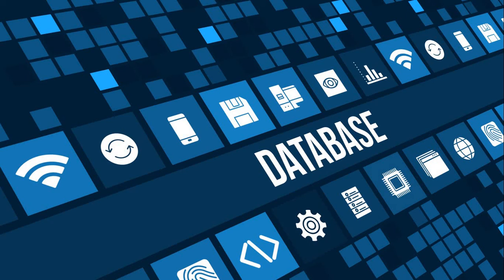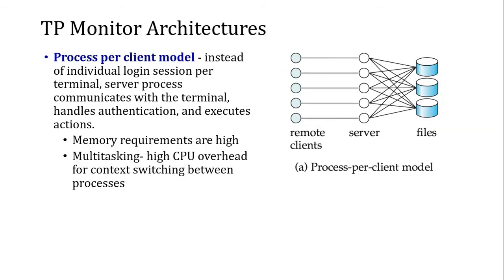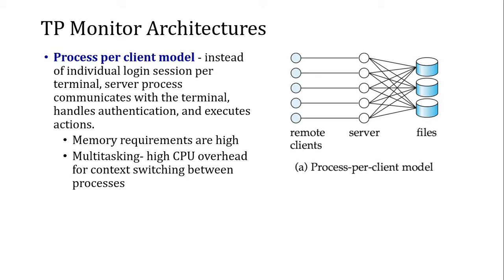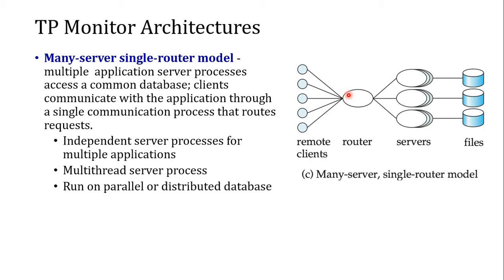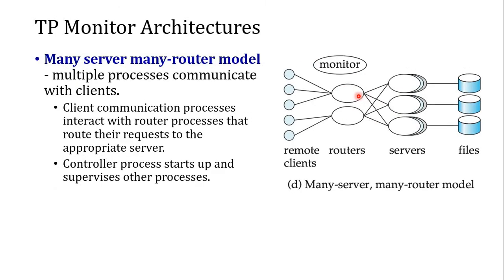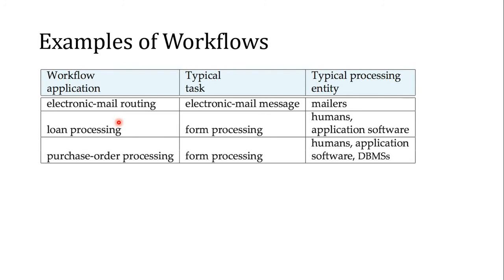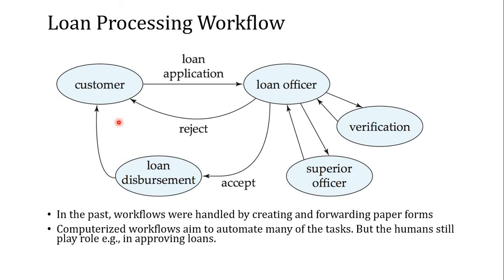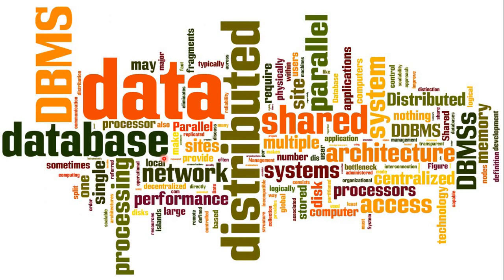Lec 30b-Transaction Processing Monitors, TP Monitor Architectures, Transactional Workflows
CSE3103 FALL 2019 LECTURE 30 ONLINE